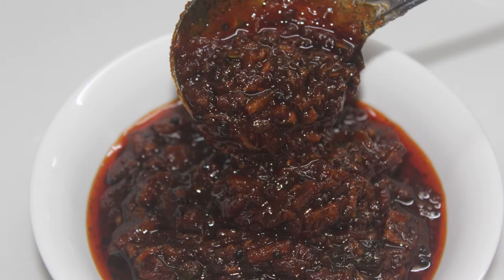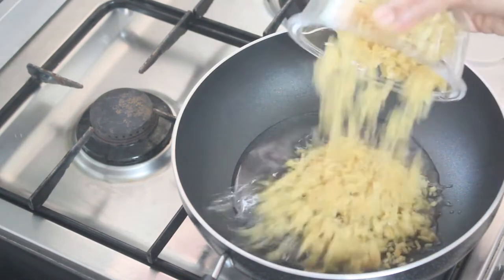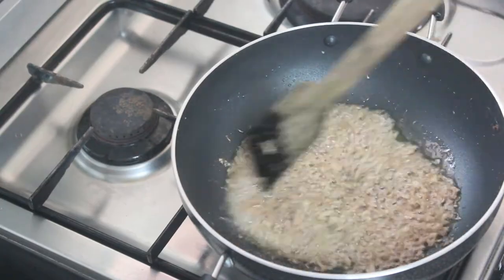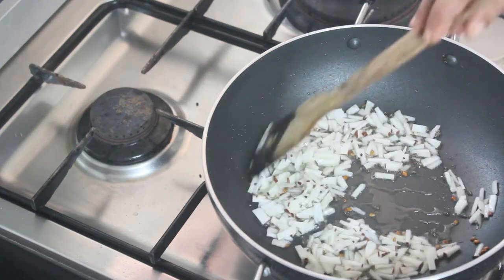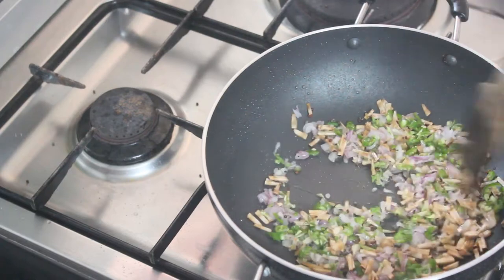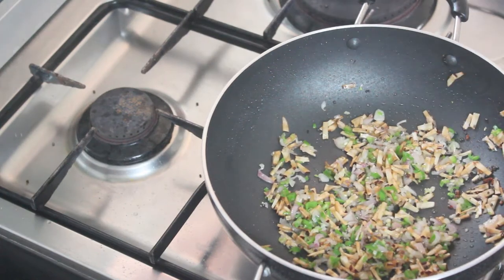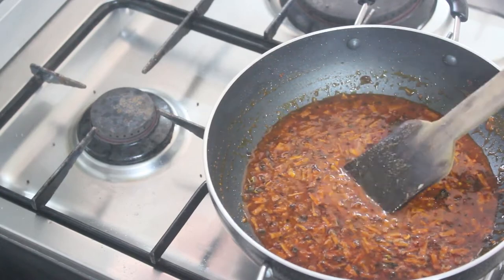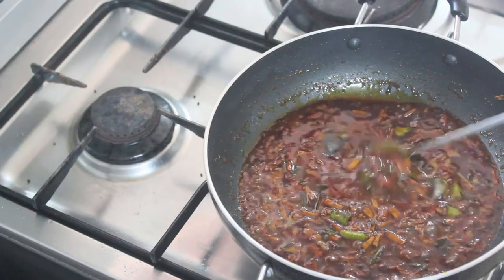തേങ്ങ ചേർത്ത ADIPOLI ഇഞ്ചി ക്കറി | Inji curry | Ginger curry | Sadya special